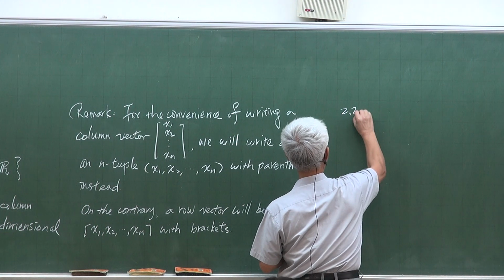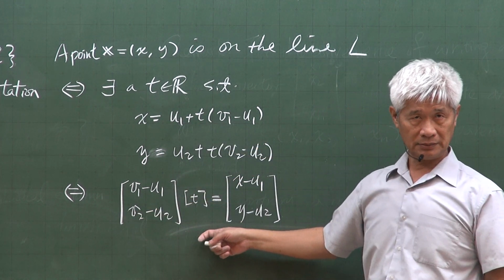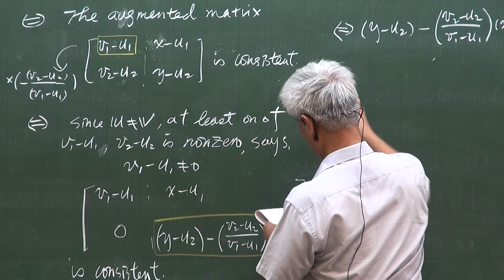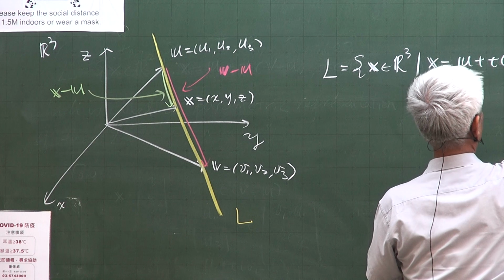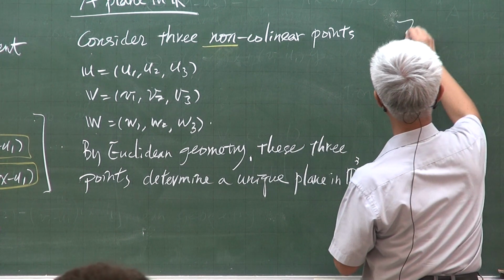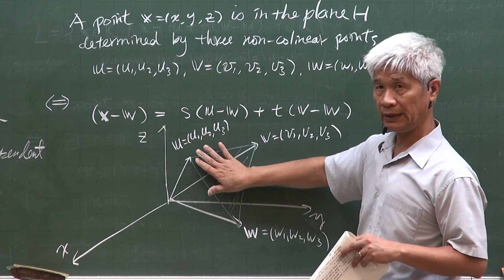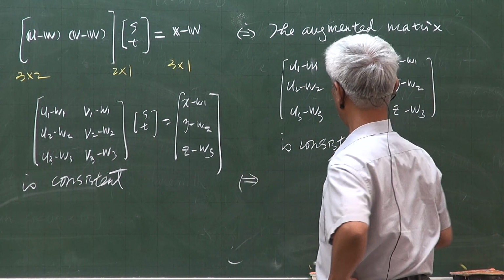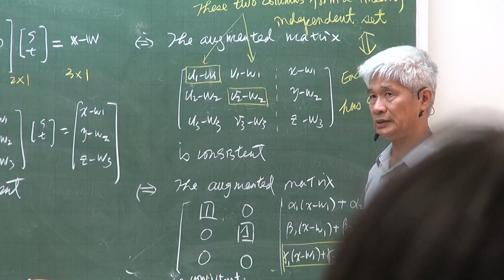10910EECS205003 Linear algebra 20200930